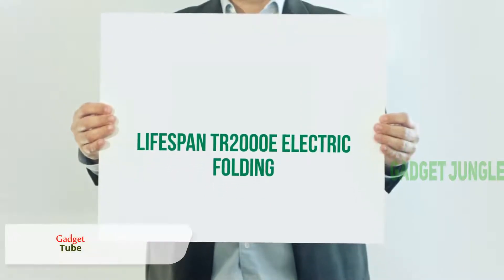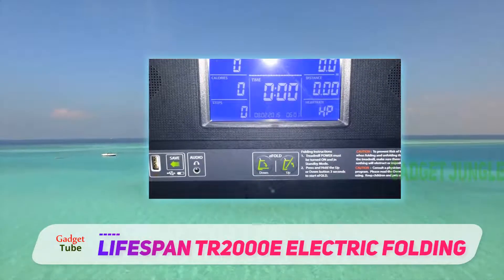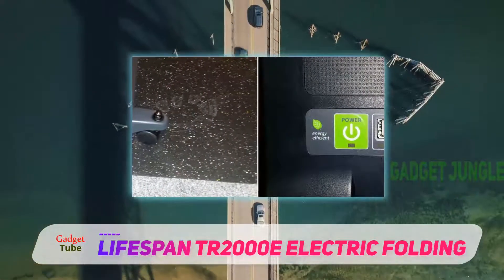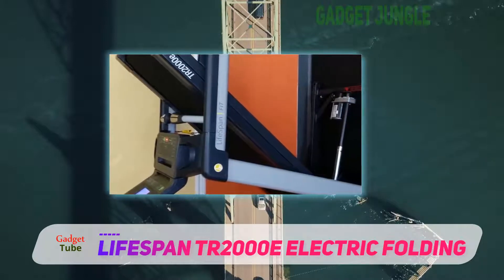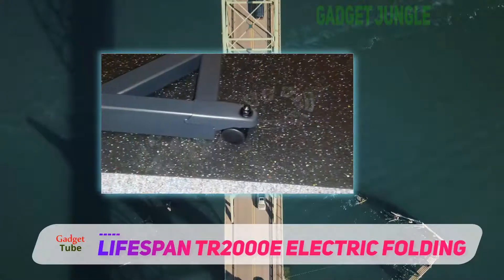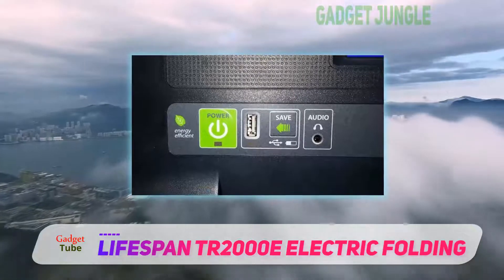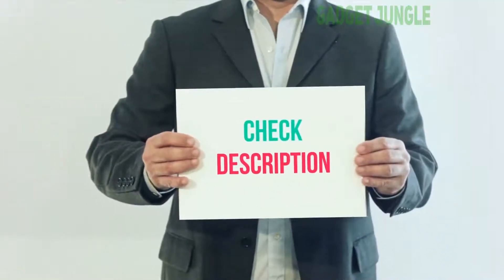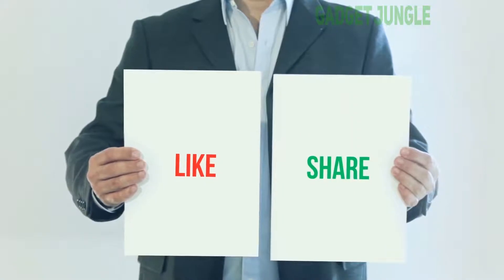LifeSpan TR2000e Electric Folding Review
LifeSpan TR2000e Electric Folding - Is One Of The Best Treadmill Of 2021!